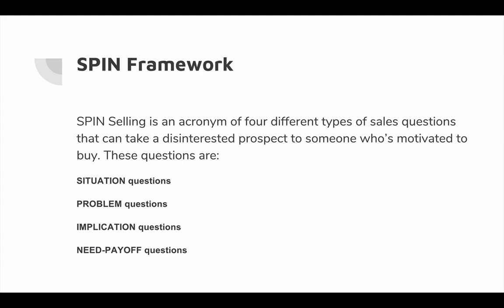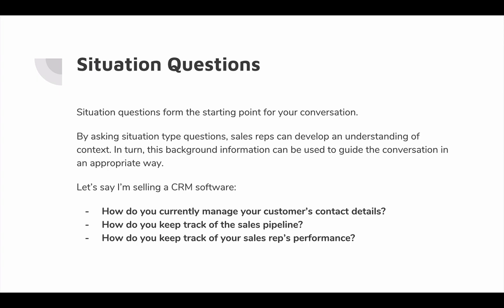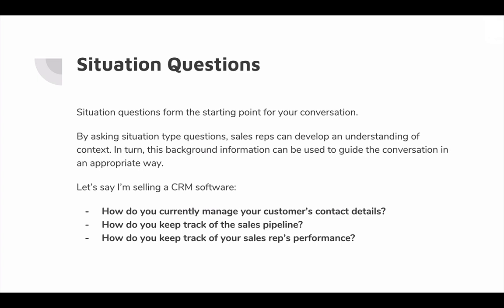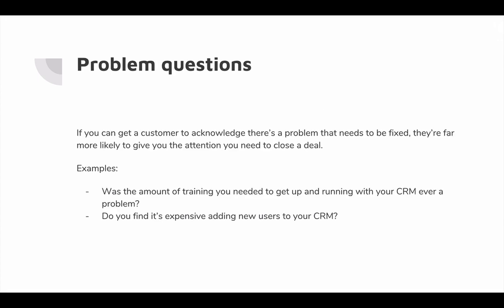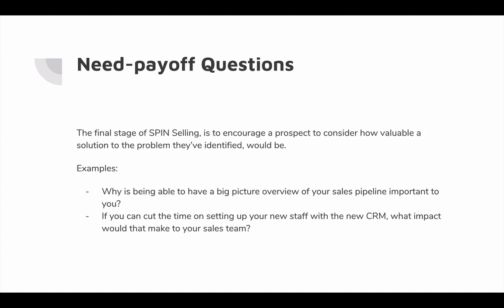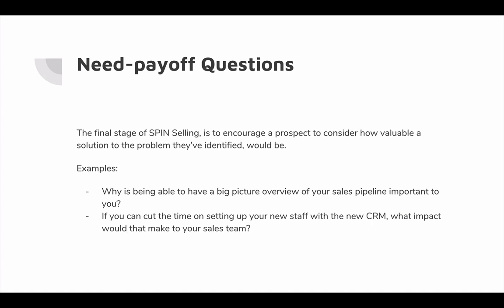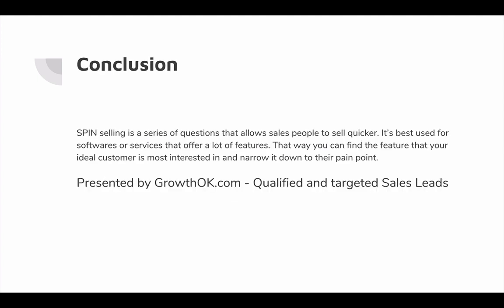SPIN framework For Sales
In this video, I go through what the SPIN framework is and how you can ask questions that will help you close deals faster using this famous framework